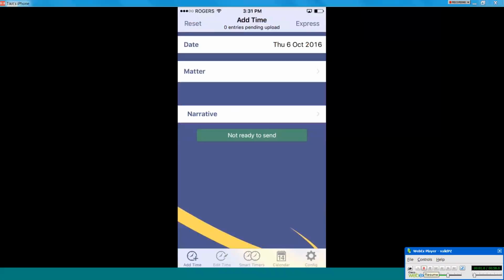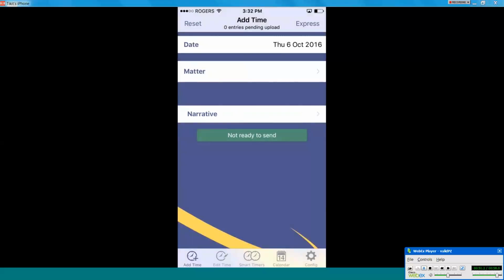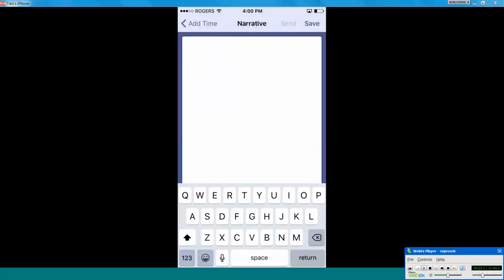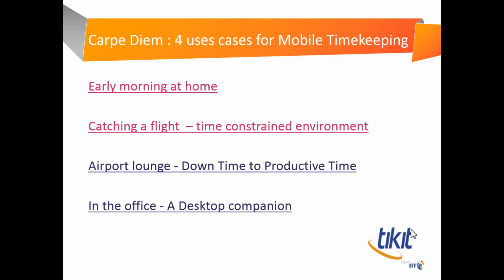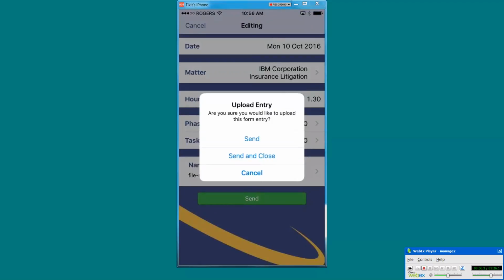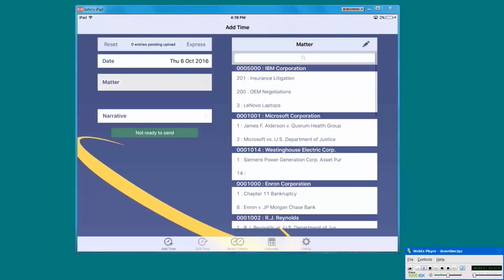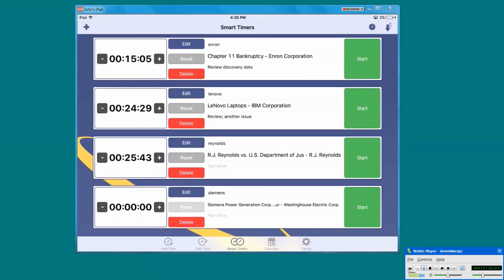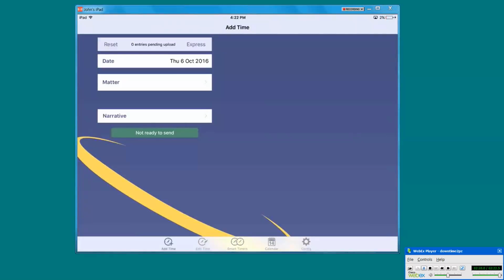ILTA Carpe Diem Mobile video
Peter Zver talks to ILTA about the benefits of mobile time recording applications.